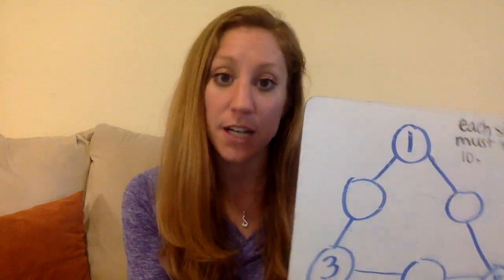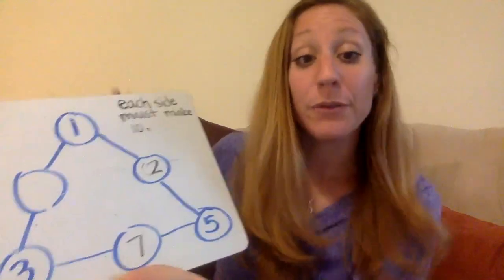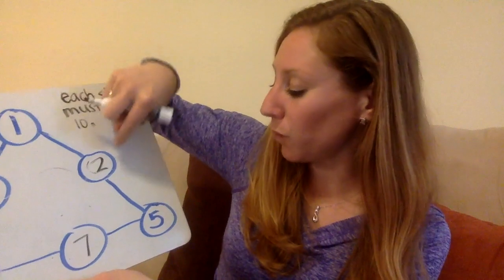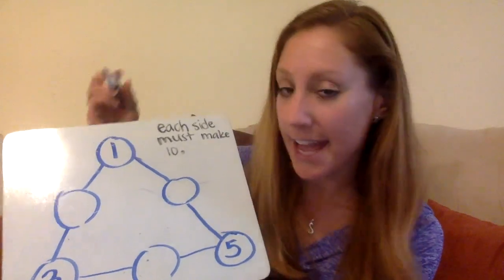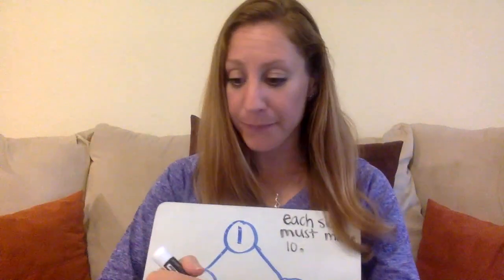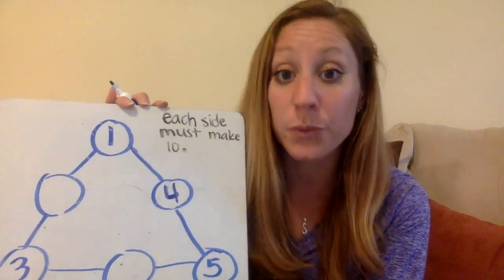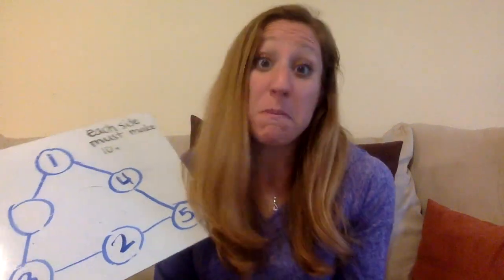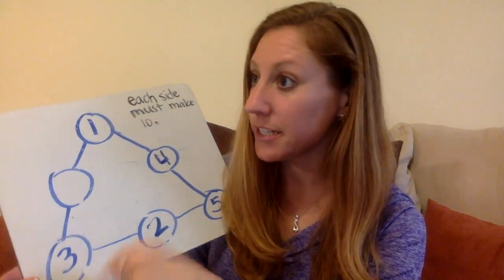Math Work 3/19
Review of the Thinking Cap problem and going over today's math work. Check out the Addition and Subtraction review